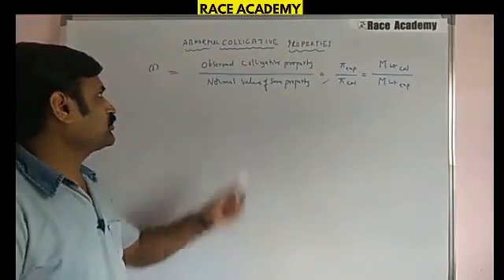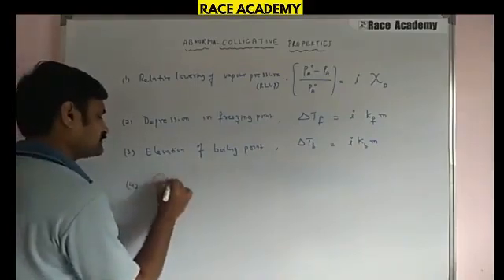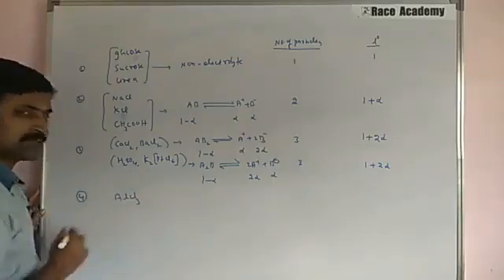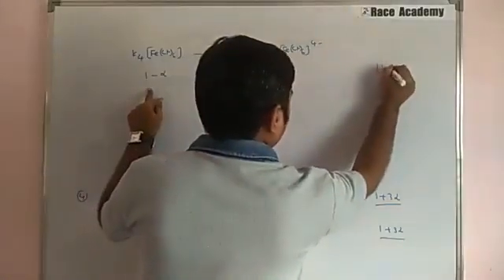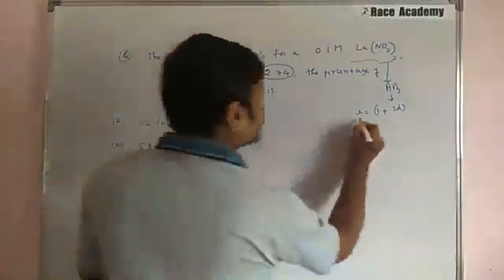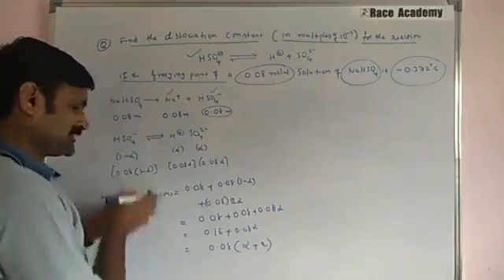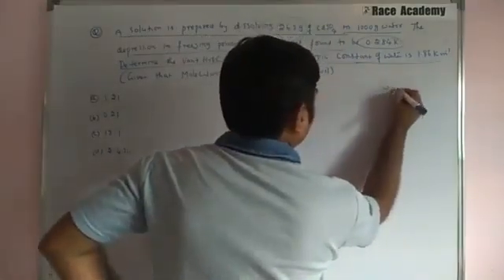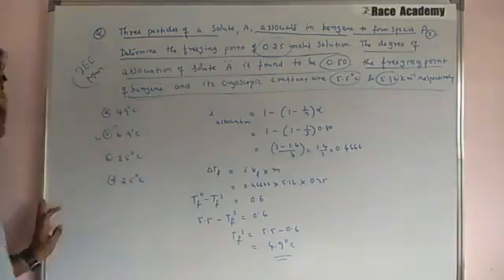SOLUTIONS LECTURE-12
COLLIGATIVE PROPERTIES USING VAN'T HOFF FACTOR EXPRESSIONS WITH CALCULATIOS DISCUSSED IN THIS SESSION